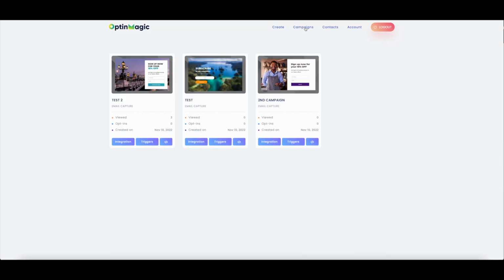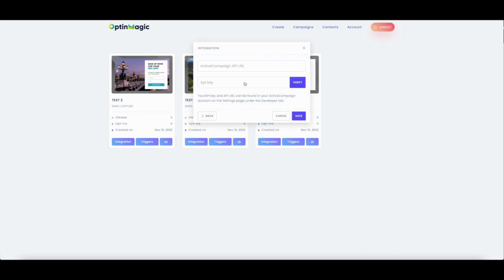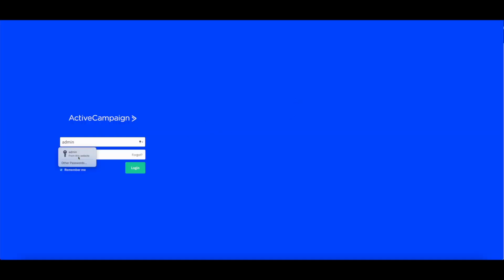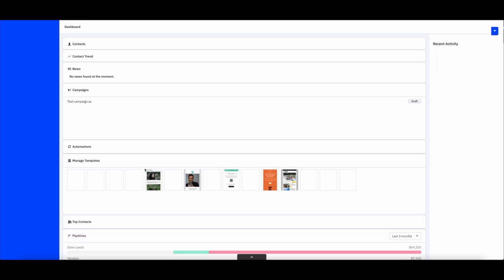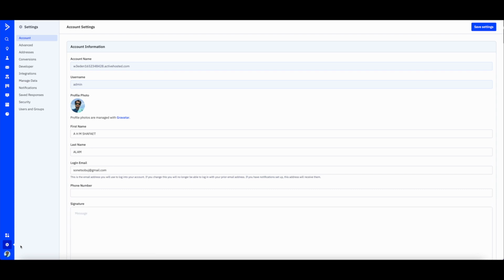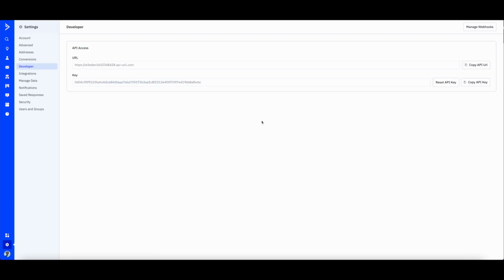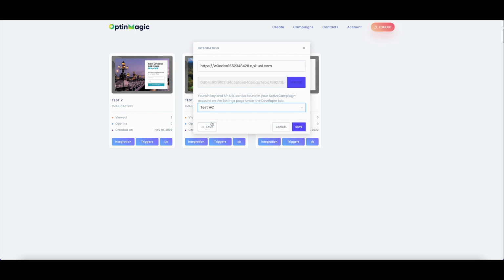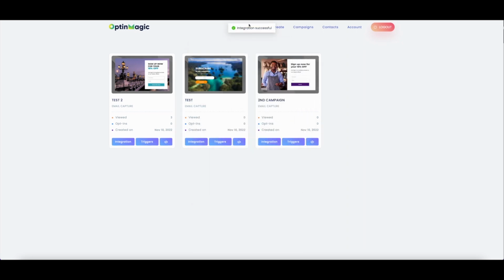How To Integrate OptinMagic With Active Campaign | OptinMagic Tutorials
OptinMagic is a lead generation software on the market which converts your visitors into buyers. It is now the best lead generation software and providing pretty good features.

With Optinmagic you can grow your mailing list. Turn traffics into sales and keep them coming back to you with new offers and promotional emails.

How To Create A Campaign In OptinMagic | Best Lead Generation Software 2022 | Create a beautiful campaigns with OptinMagic